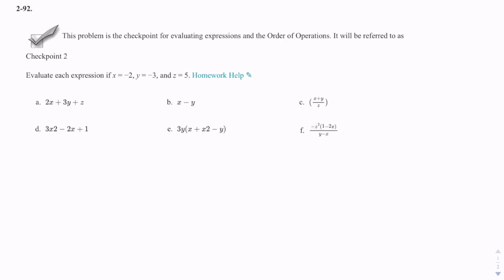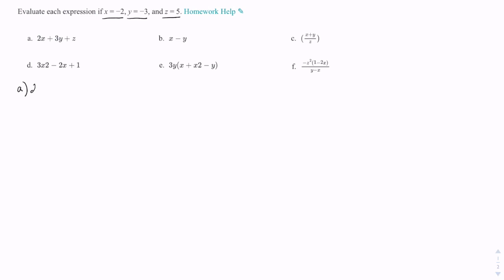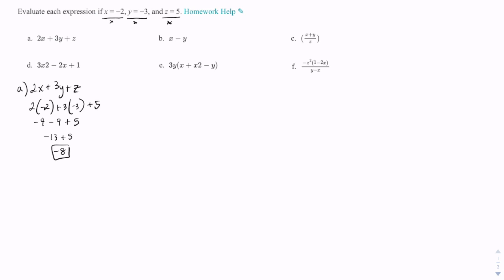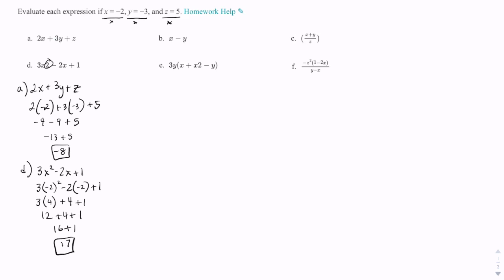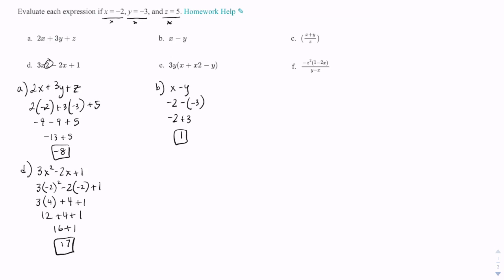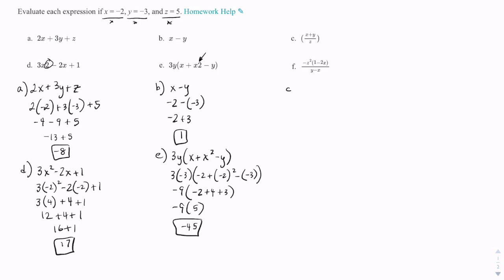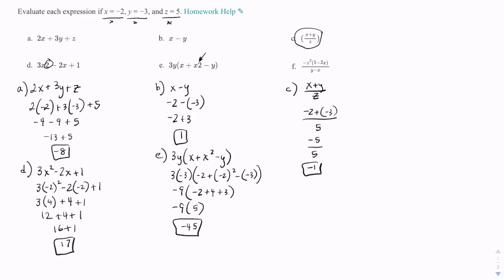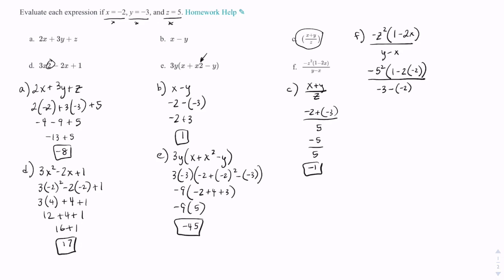CPM Algebra Chapter 2 Problem 92